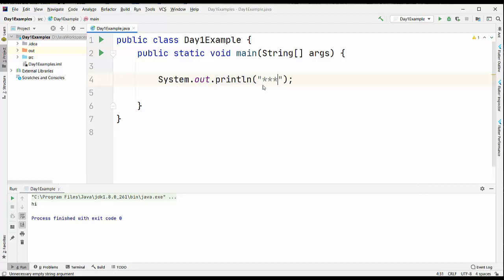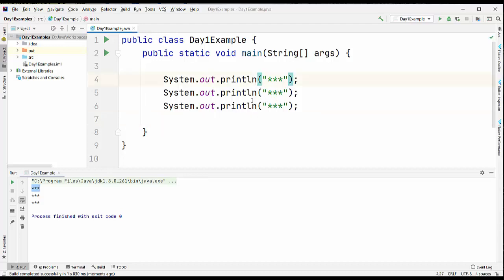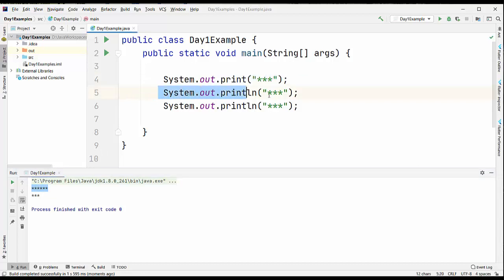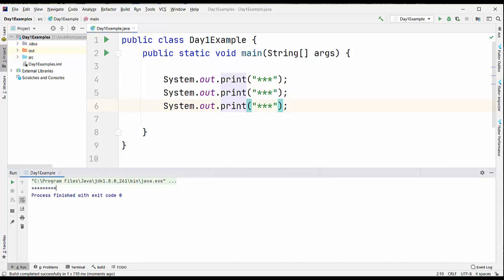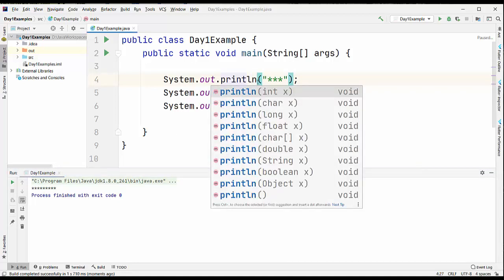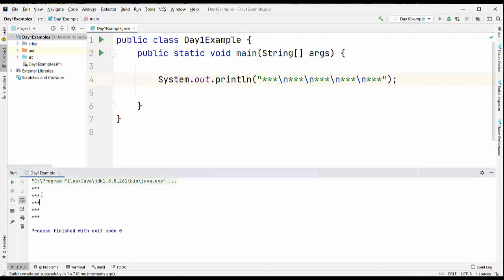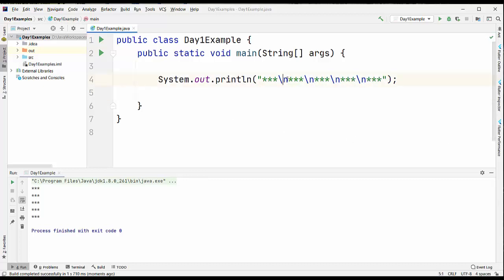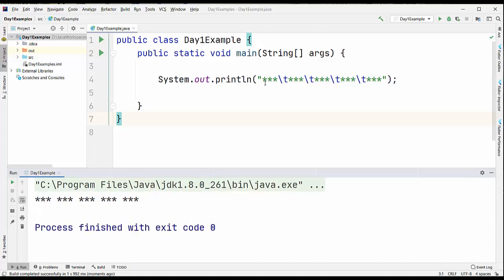Lesson 1: displaying things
What's the difference between print and println?

What do \t and \n do?